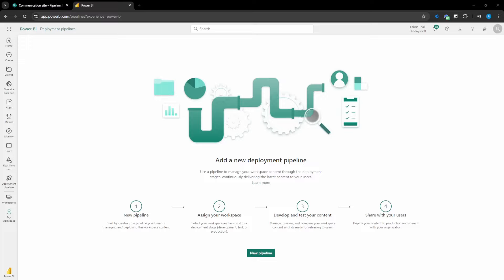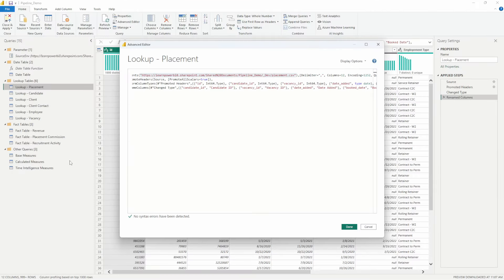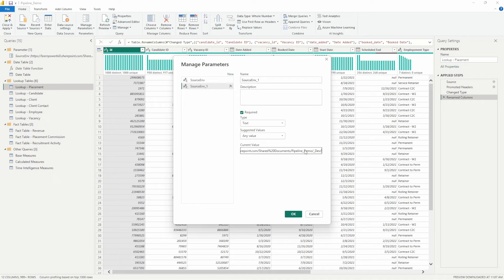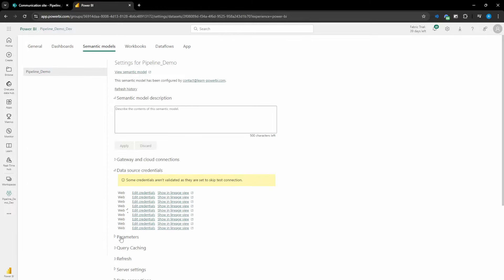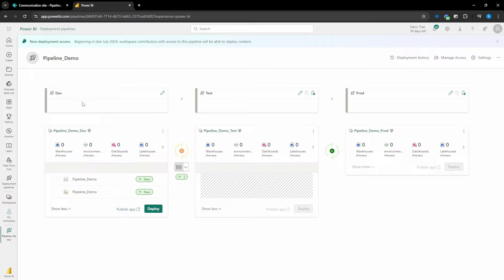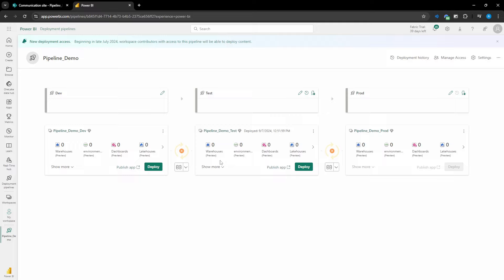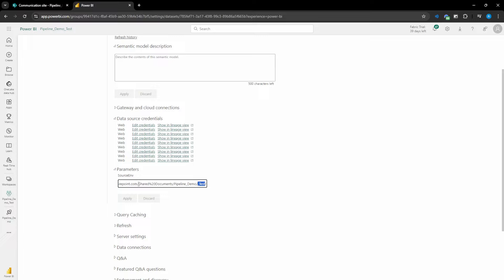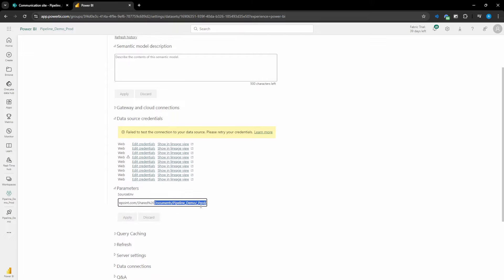Update Data Sources with Deployment Pipelines | Power BI Deployment Pipelines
Use Power BI Deployment Pipelines to streamline your report and model deployment processes. In this tutorial, we’ll show you how to set up and manage deployment pipelines effectively, ensuring that your Power BI reports and models move smoothly through development, test, and production environments — with updated data sources for each stage.

In this tutorial, you'll learn:
What Power BI Deployment Pipelines are and their key benefits
How to set up Deployment Pipelines from start to finish
Techniques for updating data sources across different stages of the deployment process
Best practices for managing multiple environments (Development, Test, and Production)

By the end of this video, you’ll have the knowledge to automate your report deployment and simplify your data source management using Power BI Deployment Pipelines.

For more in-depth Power BI tutorials and resources, Join our growing community on Discord for expert insights and Power BI support